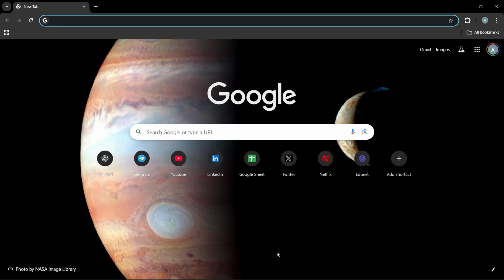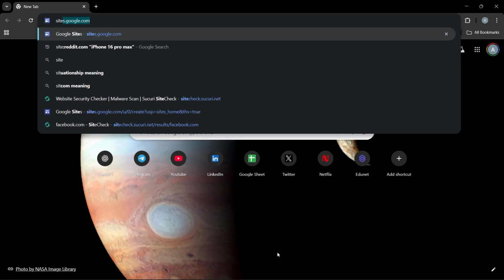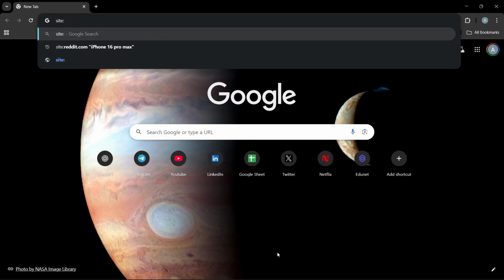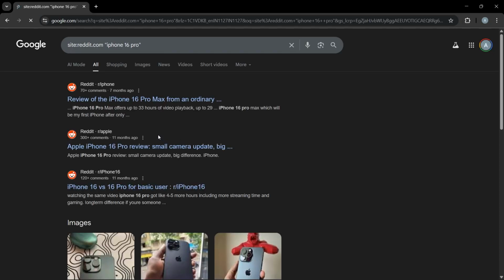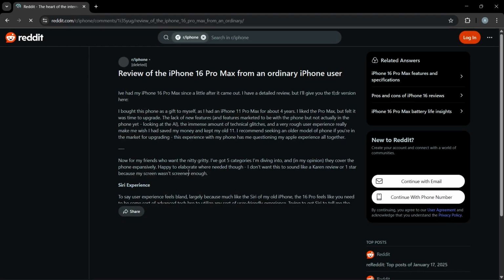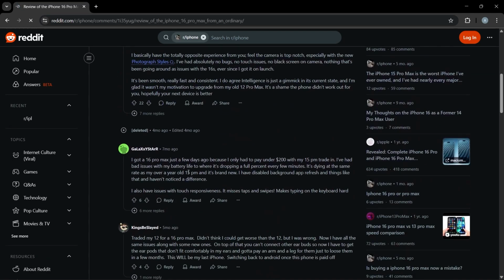How to Find Real User Reviews with a Google Search Trick of Any Product [easy]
Sick of fake product reviews and want to find out what real people think? This video will show you a simple Google search trick to instantly cut through the noise and find honest, unbiased feedback. By using a special search operator, you'll learn how to target authentic user discussions on forums like Reddit and other dedicated communities, so you can make smarter purchasing decisions and avoid getting duped by paid reviews.